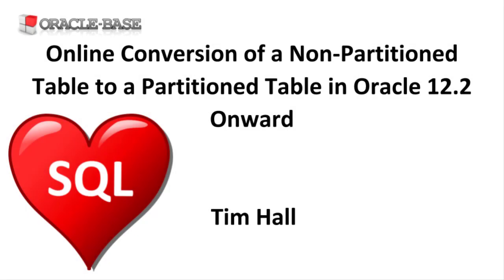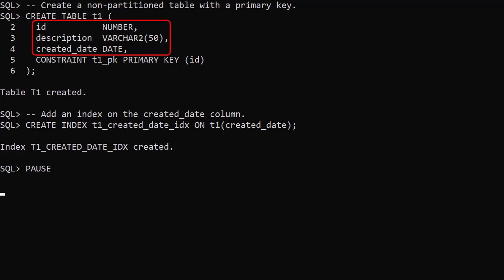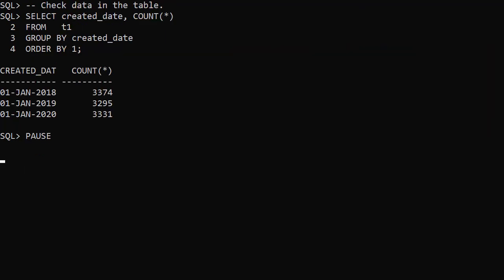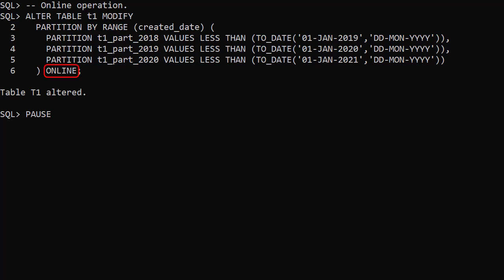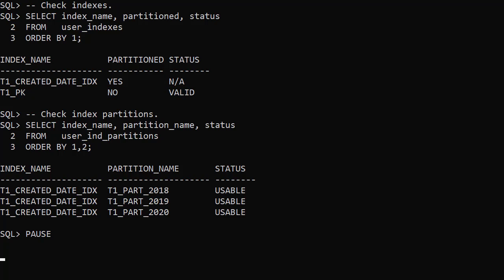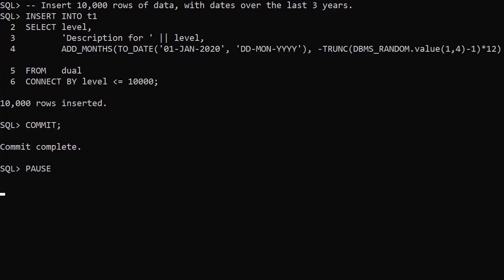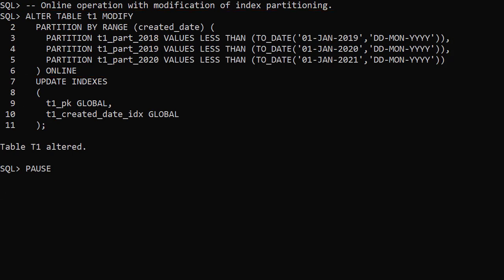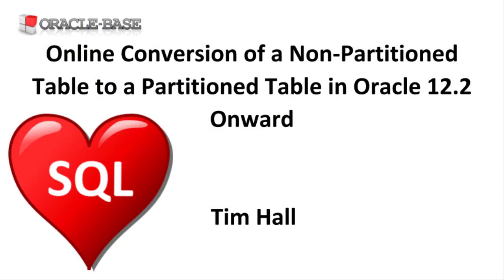Online Conversion of a Non-Partitioned Table to a Partitioned Table in Oracle 12.2 Onward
In this video we'll demonstrate the online conversion of a non-partitioned table to a partitioned table.
This functionality was introduced in Oracle 12.2.

Online Conversion of a Non-Partitioned Table to a Partitioned Table in Oracle Database 12c Release 2 (12.2)